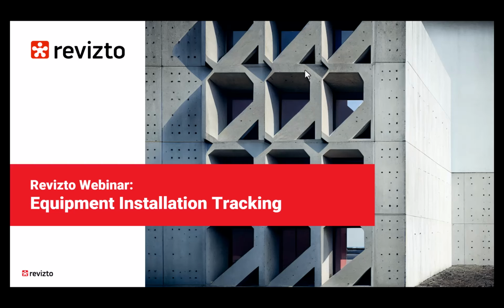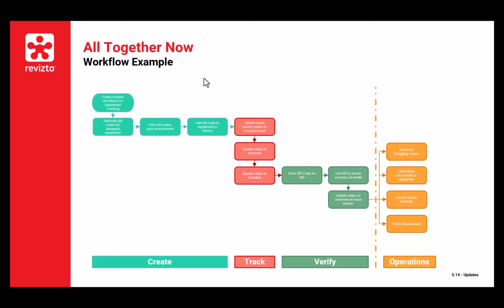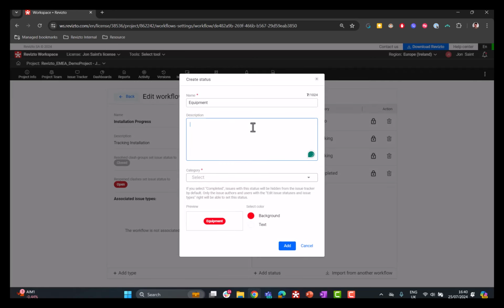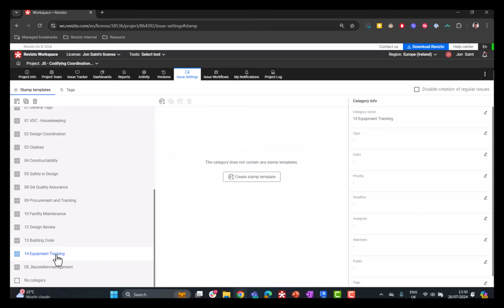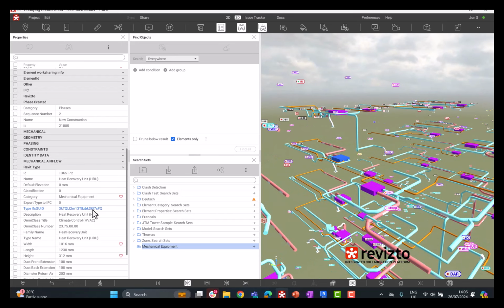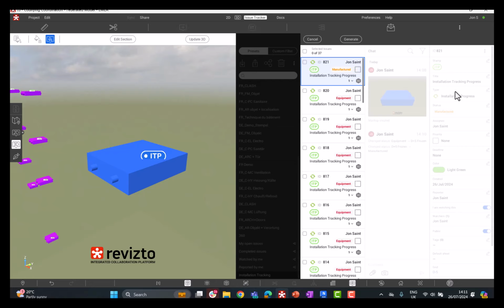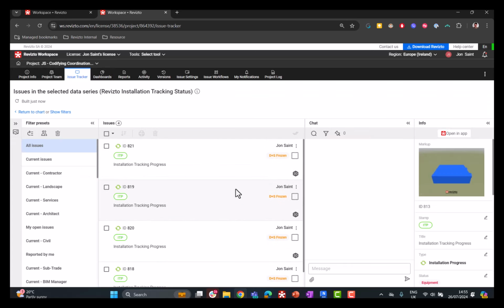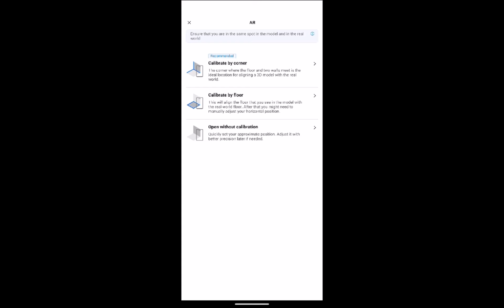Equipment Tracking Webinar - EMEA, December 15, 2024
Learn how to use Custom Statuses and QR Codes to track equipment installation from design freeze to handover.